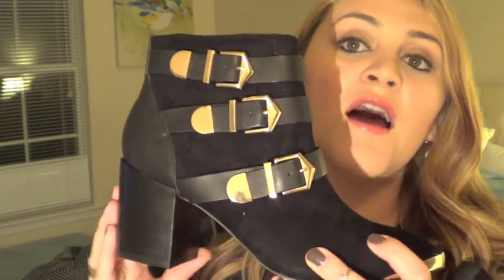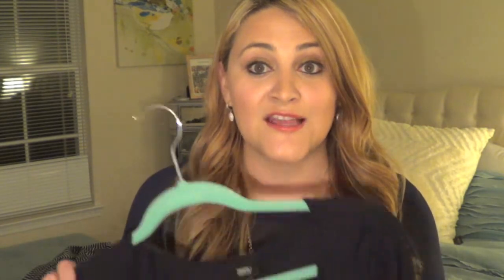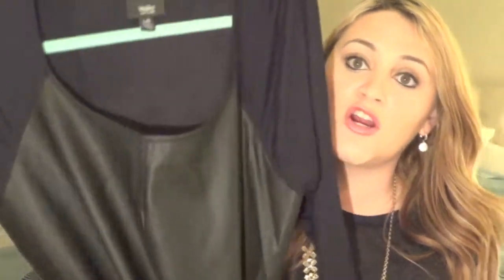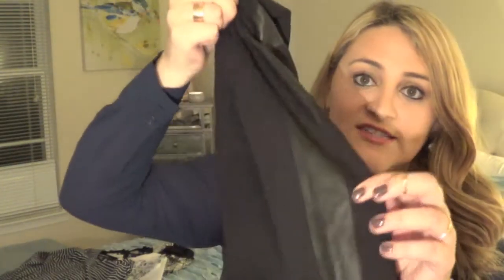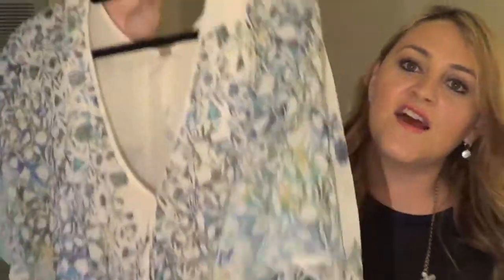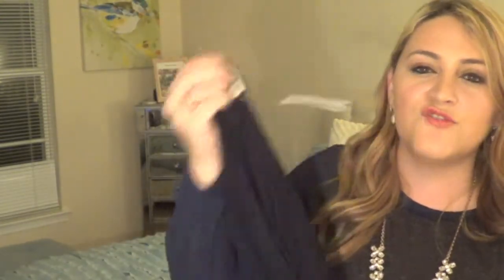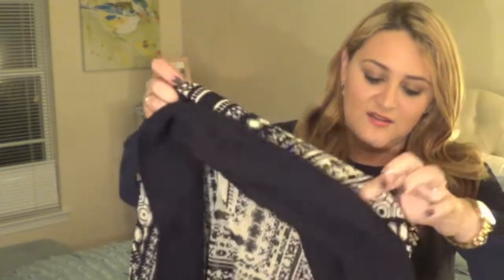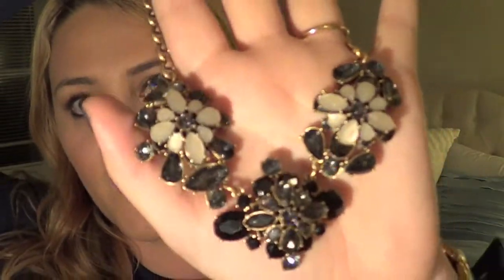Fall Fashion Trends Haul: Booties, Leather Details, Layering + More!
Fall Fashion Trends Haul! EXPAND FOR MORE INFO/Links!! Make sure to watch in HD! :)

I write about my life, shopping, fashion, beauty, and healthy living/eating!

LIKE my blog on FB to keep up with my videos AND my blog!

What I bought:
Report Signature Booties

xoxo
Pam